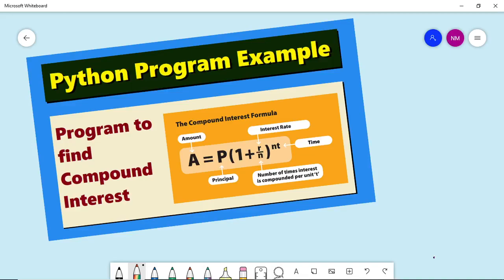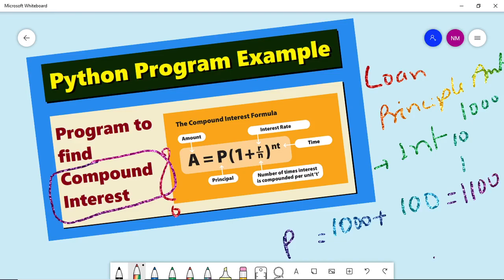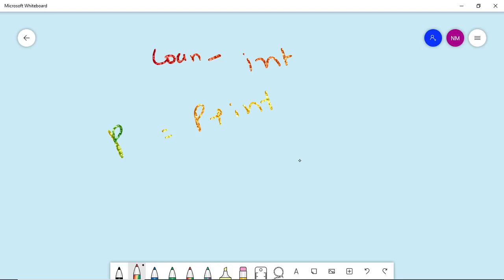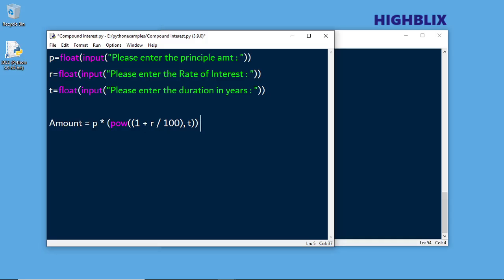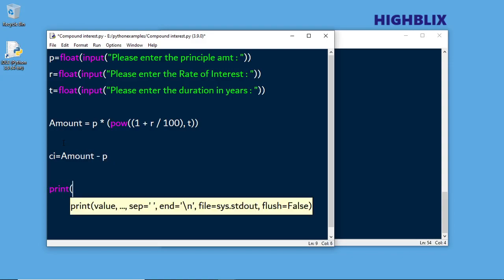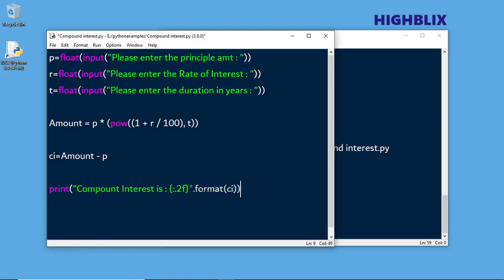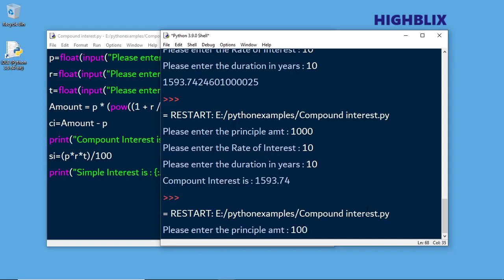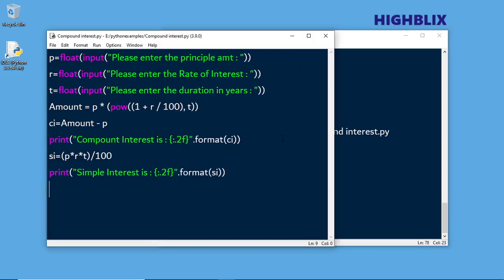Python program to calculate the compound interest | Python Program Example ppe109 | Highblix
Learn Python

Python Program Examples
In this series we bring more python examples, please watch and learn.